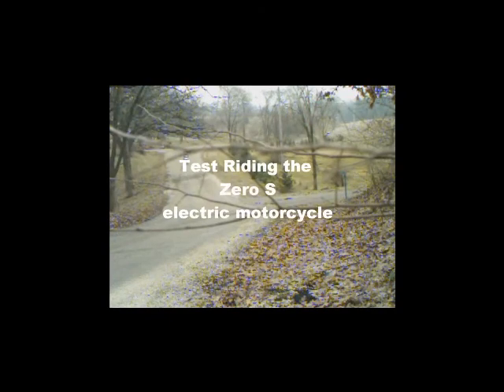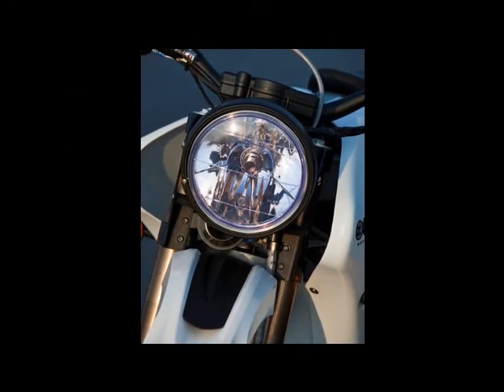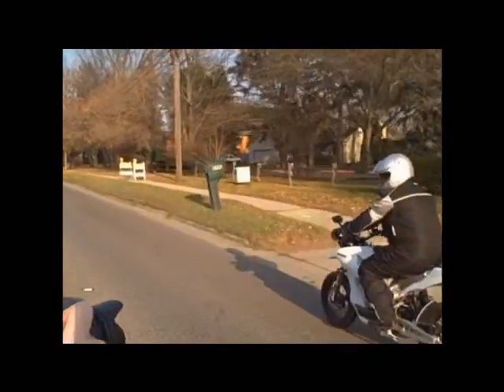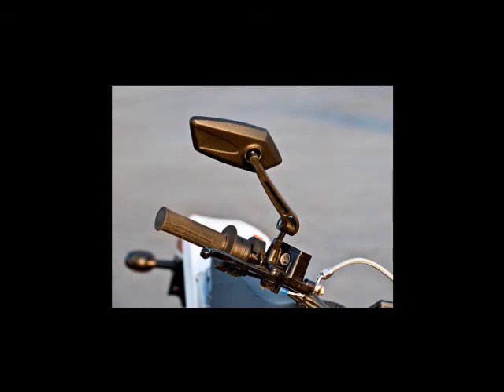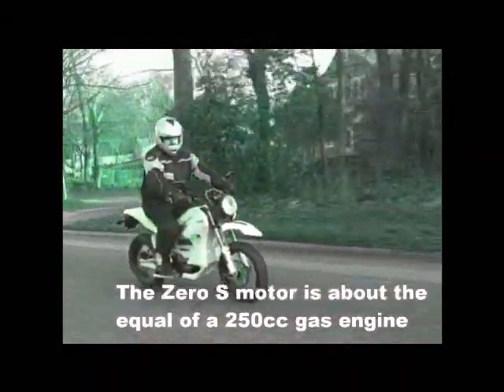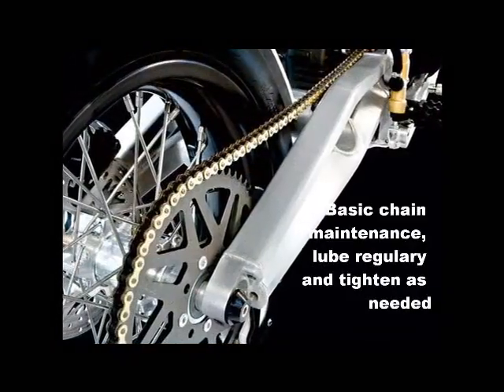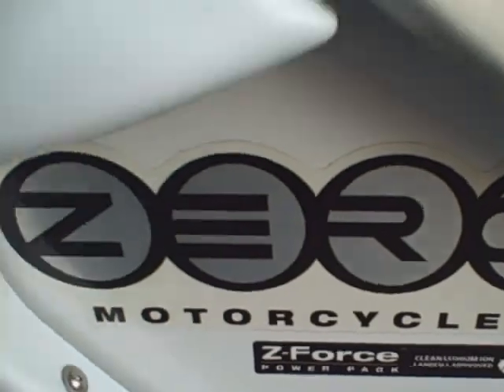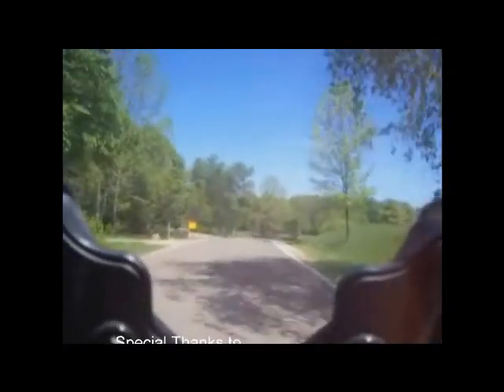DavidLSI Test Rides the Zero Motorcycle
Where to Ride #8 - Join me as I show you the newest offering in Electric Vehicles.